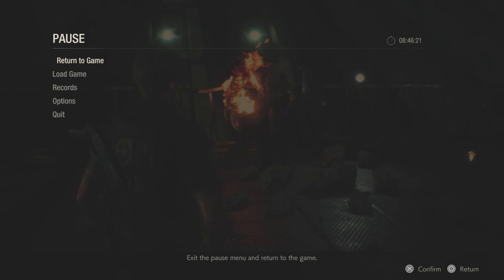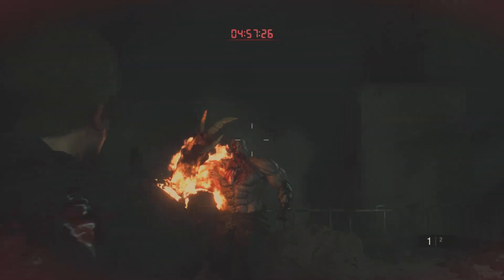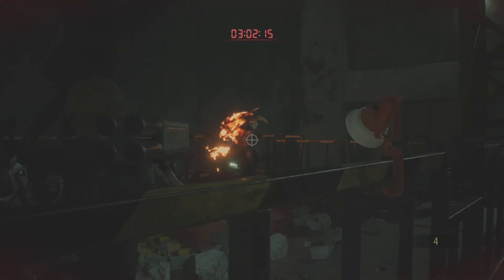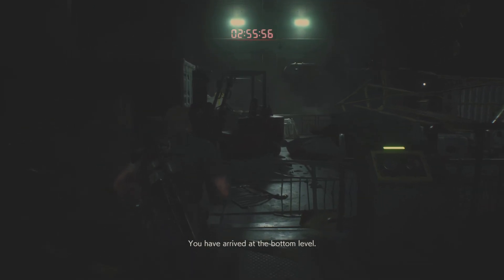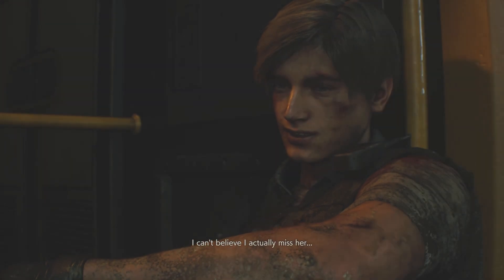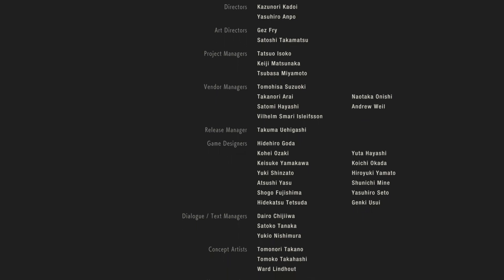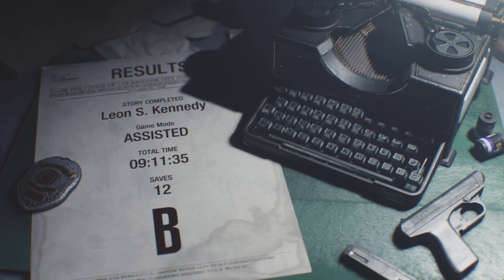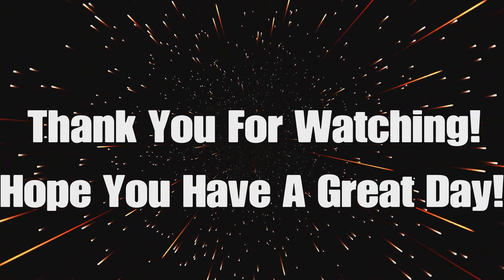Resident Evil 2 (Leon's Story) - Ending